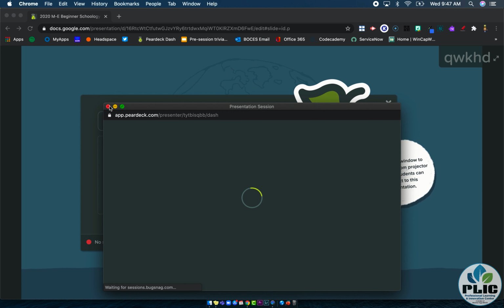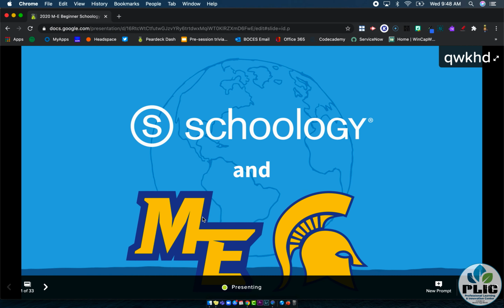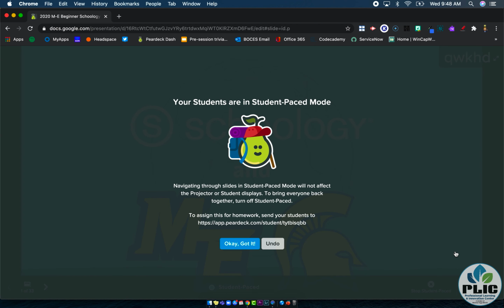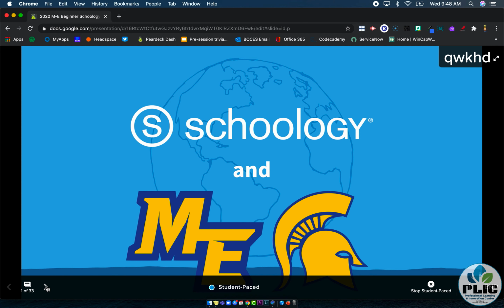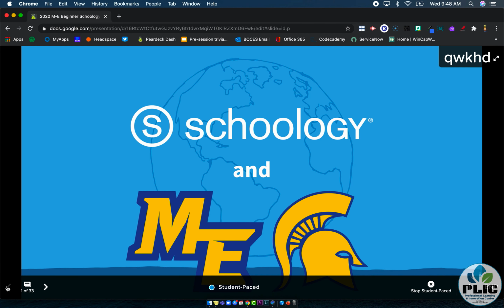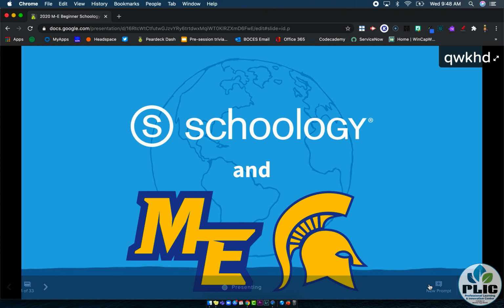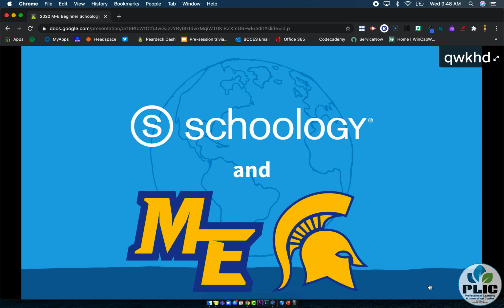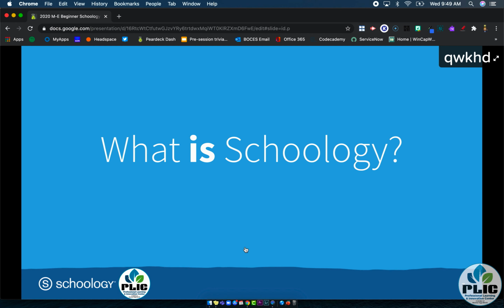Pear Deck: Student-Paced Mode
This video shows how to move from the Teacher-Paced mode in Pear Deck (where the teacher controls the movement from one slide to another) to Student-Paced mode (where students can freely move throughout the slide deck).